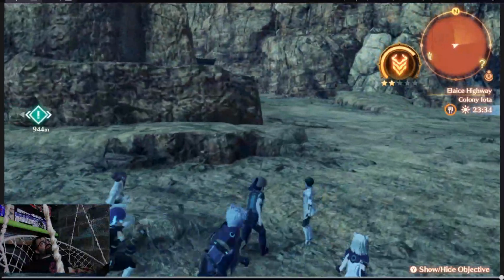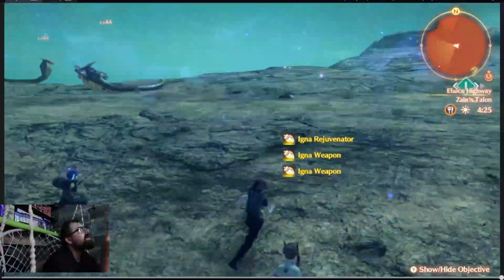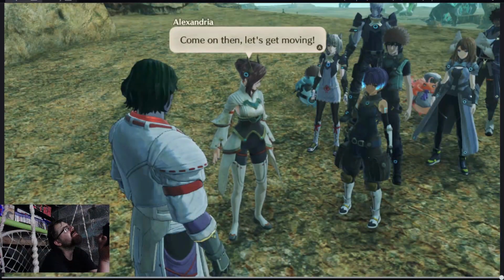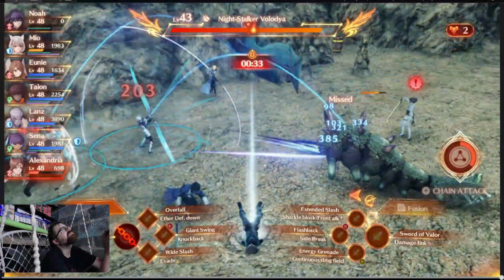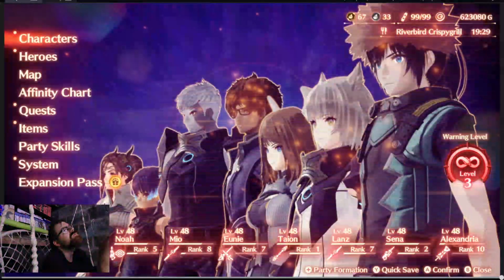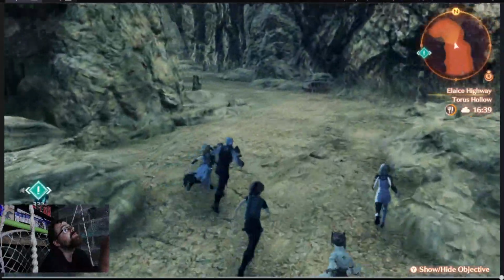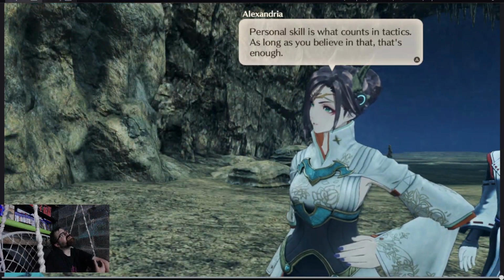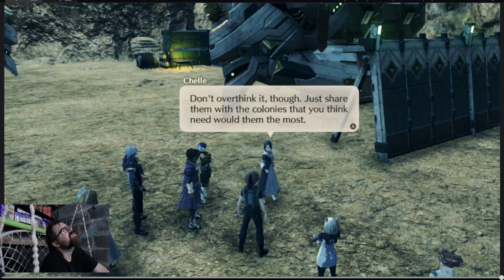Xenoblade Chronicles 3 pt 82 Enemies and Allies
we complete the quest enemies and allies